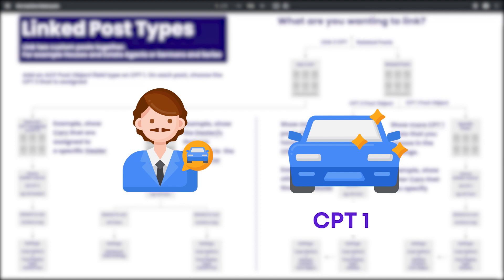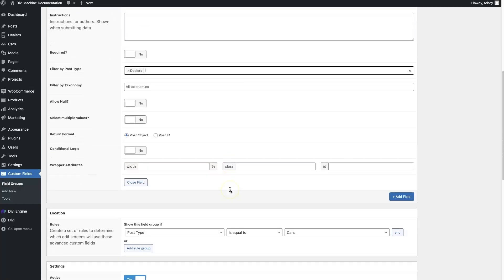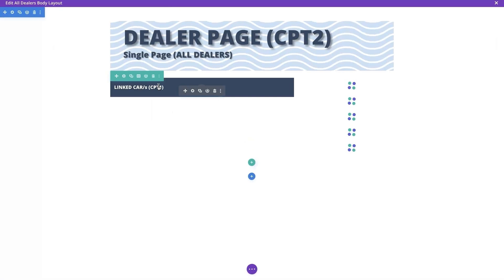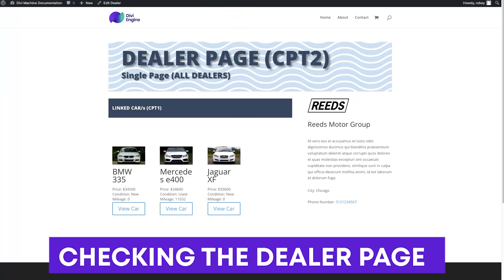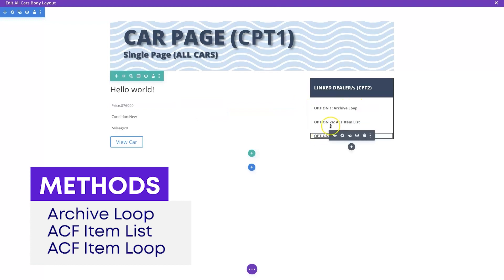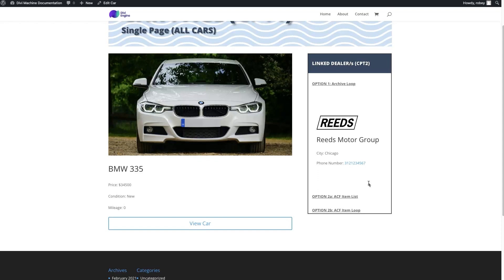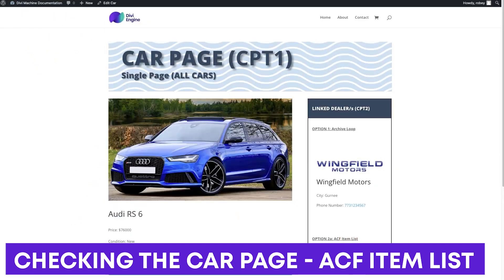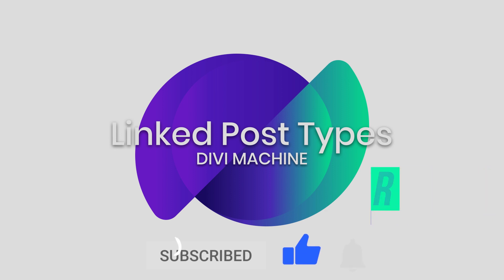Divi Machine - How to use Linked Post Types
This video will help you better understand how to implement the rather complicated feature that is Linked Post Types in Divi Machine.

We get, this can be very confusing to understand initially, but trust us, this is a must have feature when building a site with any sort of relational information.

In this documentation video we explain Linked Posts and its one-to-many relationship using the example of Car Dealers and the Cars they sell.

CHAPTERS
00:00 Introduction
00:26 What are Linked Post Types?
00:48 Linked Post Type Examples
01:31 Setting Up Linked Post Types
02:08 Setting up the Post Object Field
04:58 Show all Cars (CPT1) linked to a Dealer (CPT2)
07:20 Checking the results on our Dealer (CPT2) page
08:48 Show Dealer (CPT2) linked to a Car (CPT1) with an Archive Loop
11:23 Checking the results on our Car (CPT1) page
12:02 Show Dealer (CPT2) linked to a Car (CPT1) with an ACF Item - List
13:58 Checking the results on our Car (CPT1) page
14:41 Show Dealer (CPT2) linked to a Car (CPT1) with an ACF Item - Loop
15:59 Checking the results on our Car (CPT1) page
17:03 Conclusion